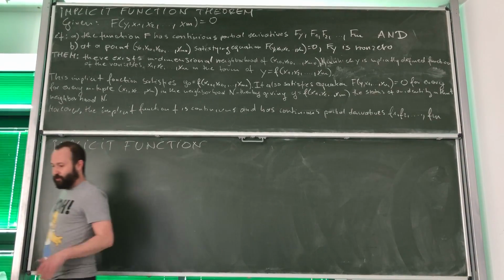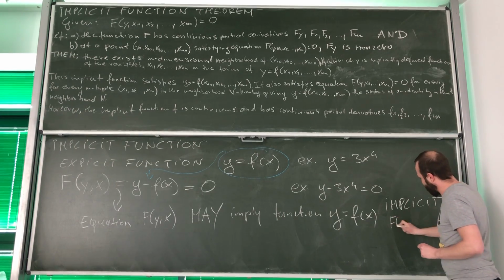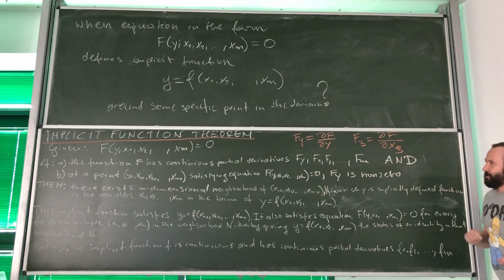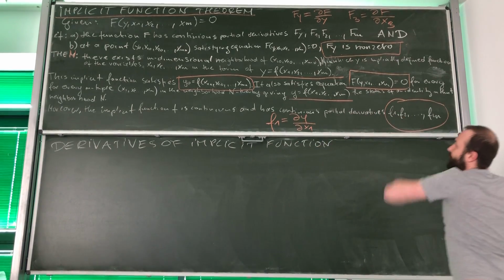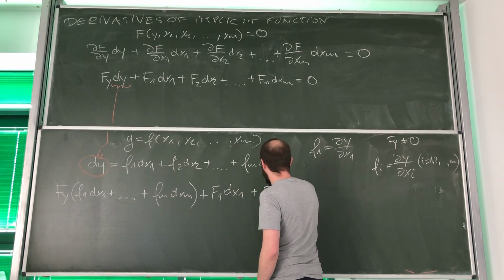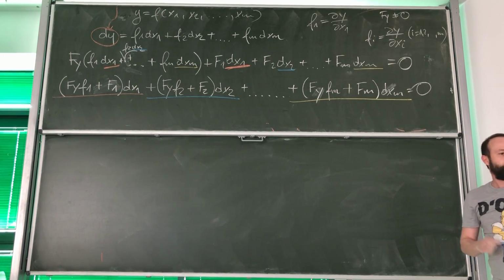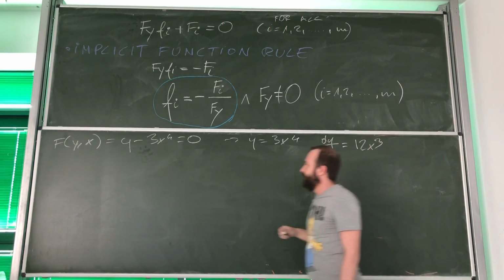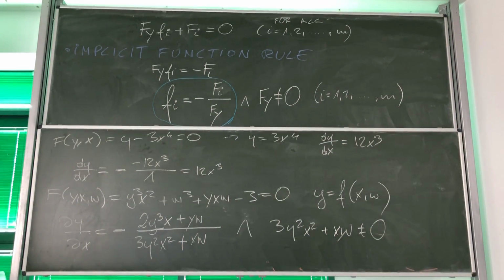24. IEA: Implicit function theorem and implicit function rule of differentiation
The video explains implicit function theorem and implicit function rule of differentiation.